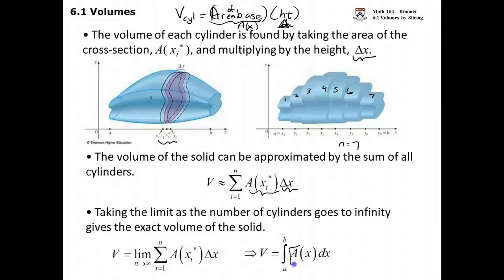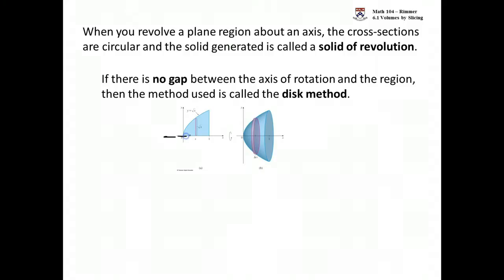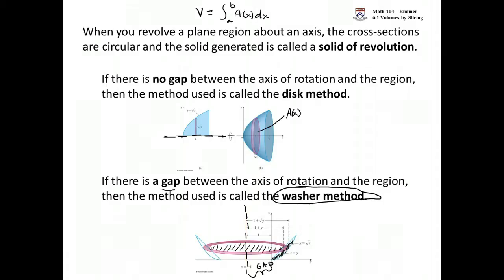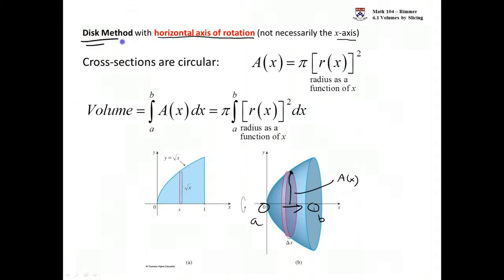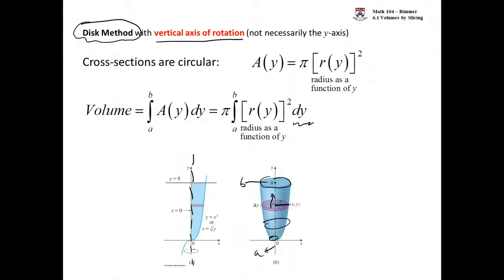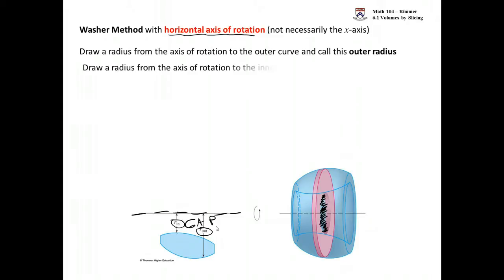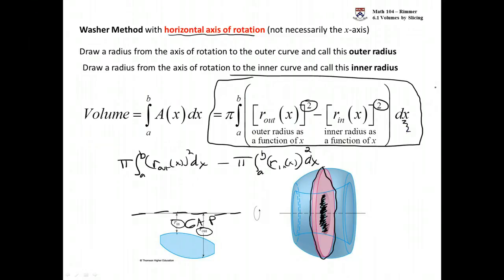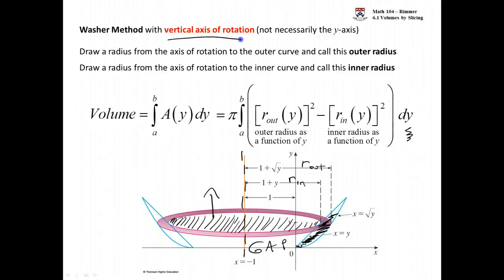Disk Method / Washer Method Concept Video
Derivation of the formula for finding the volume of region rotated about an axis by the disk method or washer method.